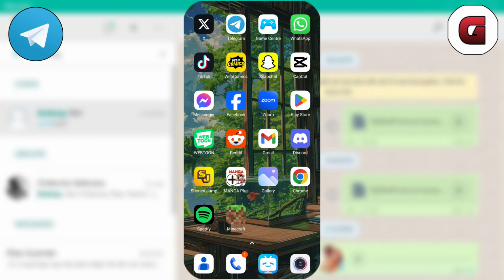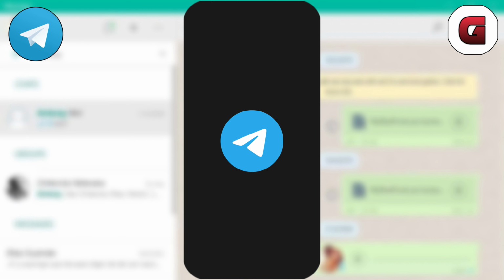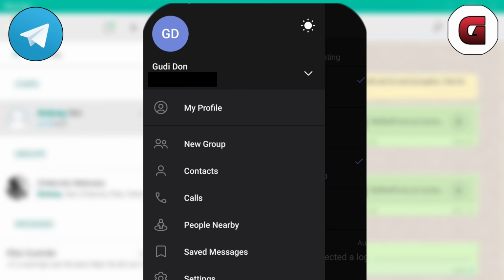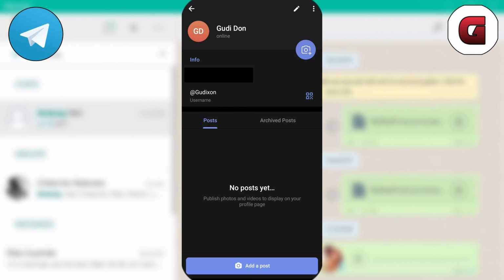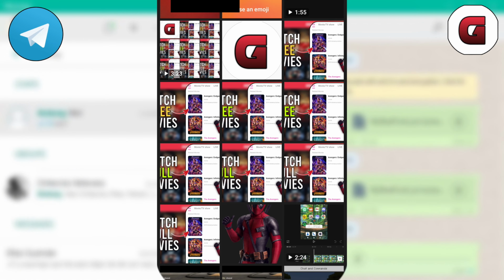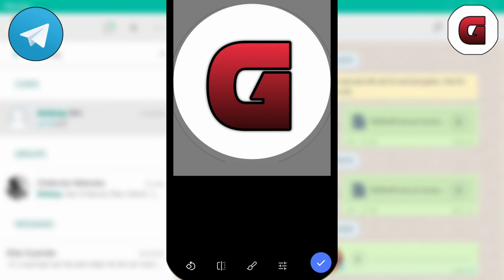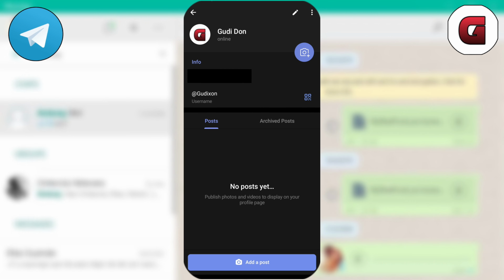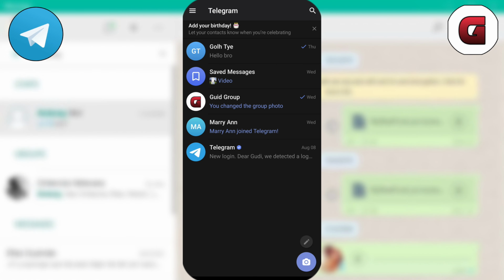How to Change Your Profile Photo on Telegram - Quick Tutorial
Learn how to change your profile picture on telegram  with this quick tutorial video.